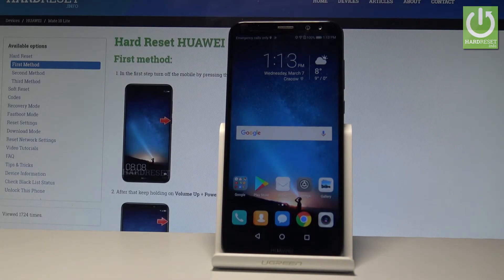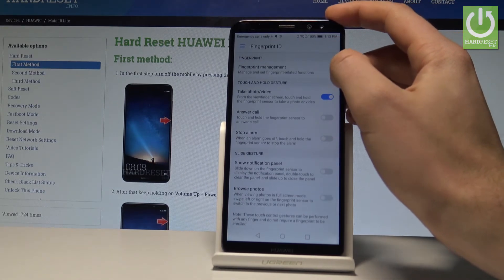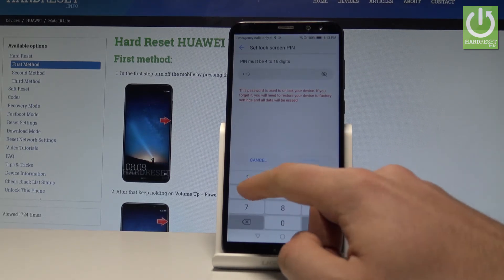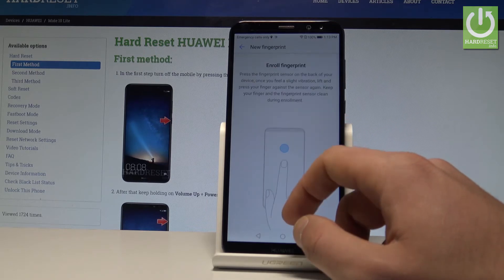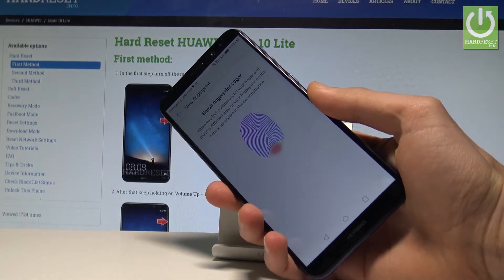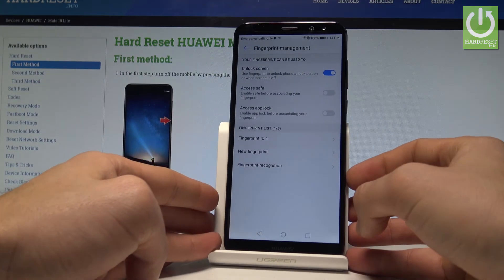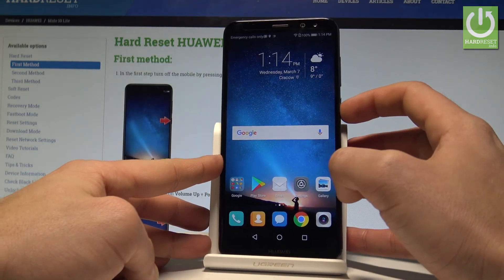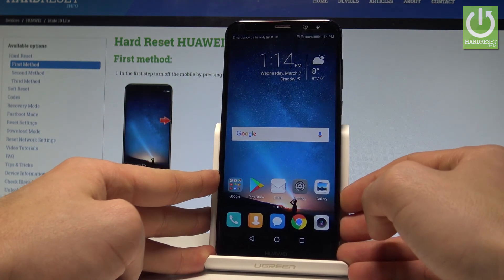How to Add Fingerprint in HUAWEI Mate 10 Lite |HardReset.info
How to set up fingerprint in HUAWEI Mate 10 Lite? How to activate fingerprint sensr on HUAWEI Mate 10 Lite? How use fingerprint protection on HUAWEI Mate 10 Lite? How to unlock screen by fingerprint?

If you would like to use fingerprint to lock or unlock your HUAWEI Mate 10 Lite you should set up fingerprint protection. Use your sensoradd your fingerprint. Before you add the fingerprint you need to set up some backup screen lock method.